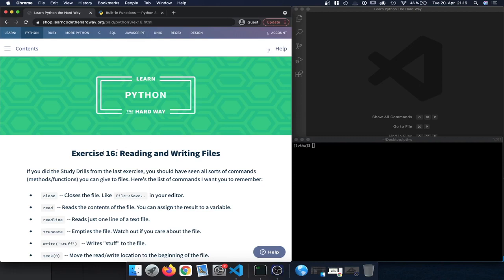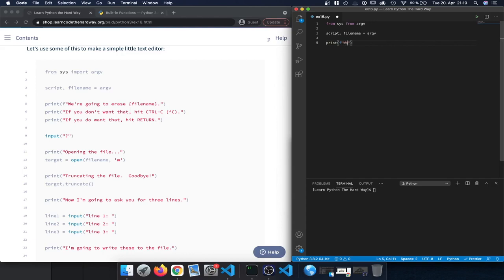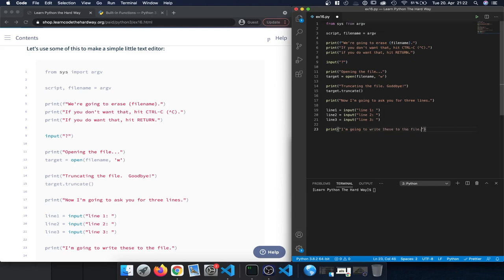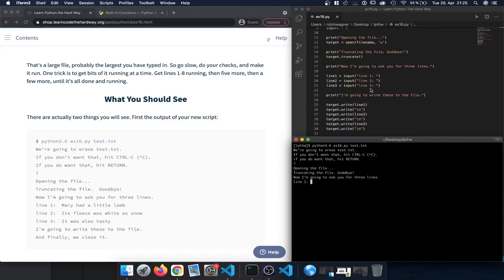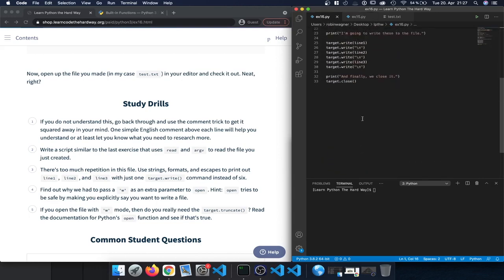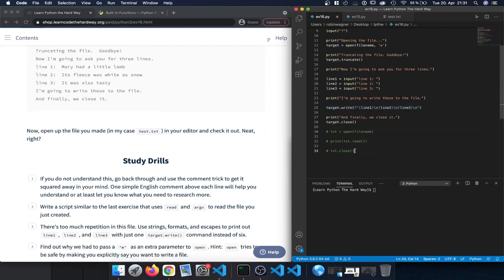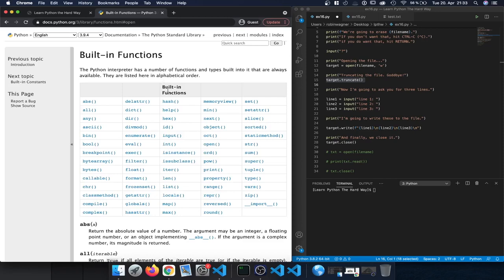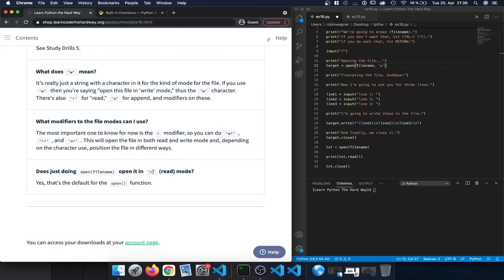Learn Python 3 The Hard Way Exercise 16 Reading and Writing Files